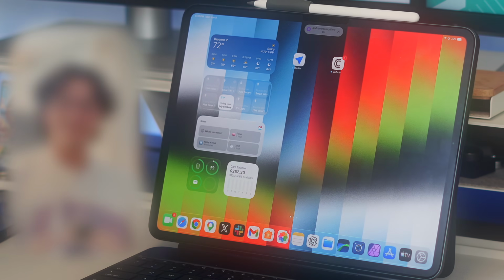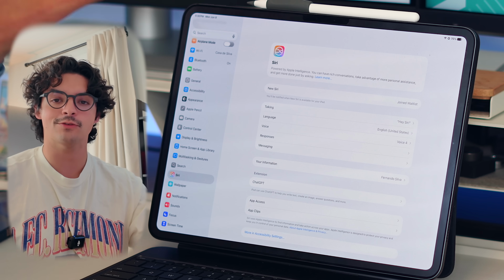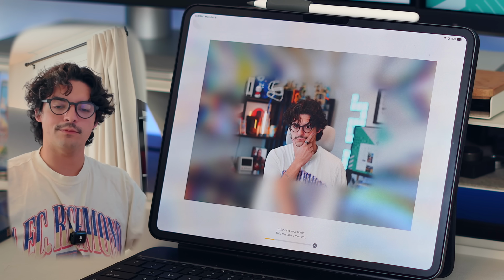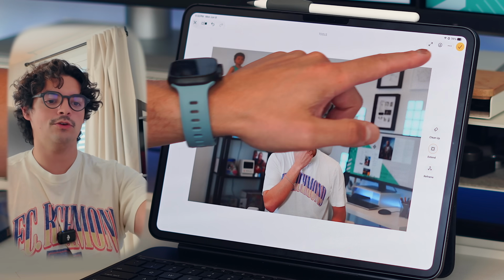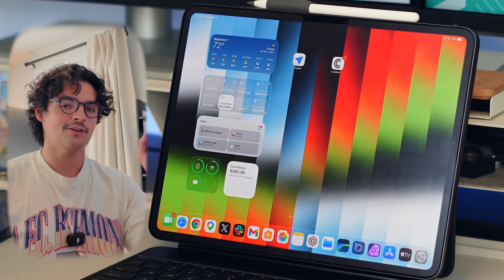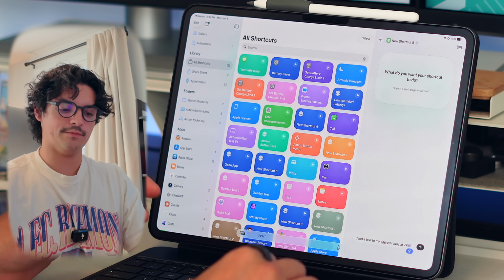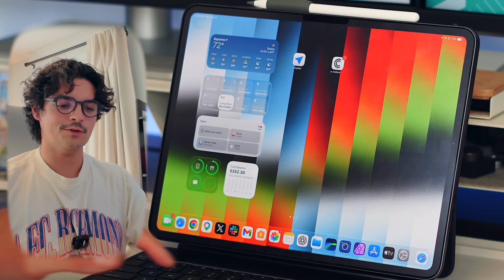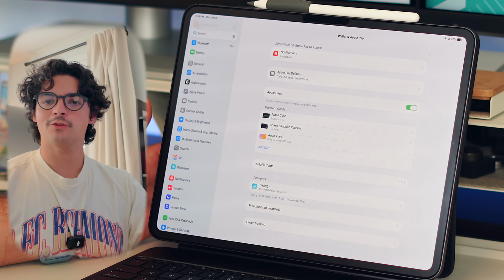iPadOS 27 Hands-On: New Safari, AI Shortcuts & More Mac-Like Than Ever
Best Apple Deals:
AirPods Pro 3 (Under $200!!)
M5 MacBook Air (Under $899!)
Apple Watch Series 11 (Under $300!)
Best Mac Dock
Baseus Nomos 140W

In this hands-on video, I take a first look at Apple's latest iPad software update, exploring the biggest new features, UI changes, multitasking improvements, Apple Intelligence integrations, and everything else available in the first beta release.

We'll walk through what's new, what works, what still needs polishing, and whether iPadOS 27 is another step toward making the iPad a true laptop replacement.

• Have you installed iPadOS 27 yet?
• What's your favorite new feature?
• What should I test next?

⏱️ Timestamps